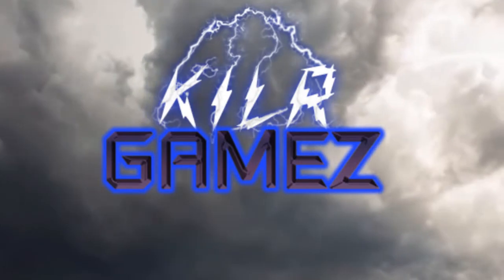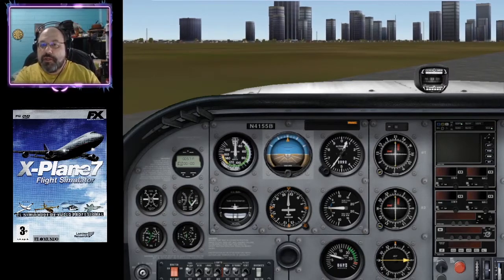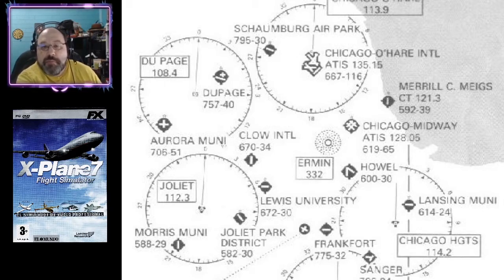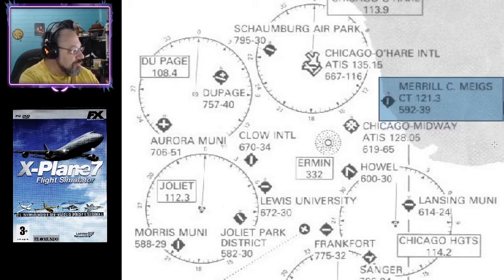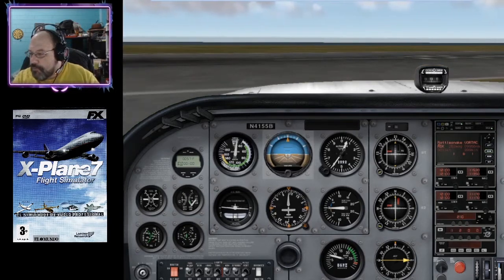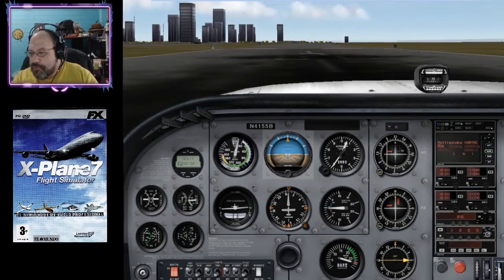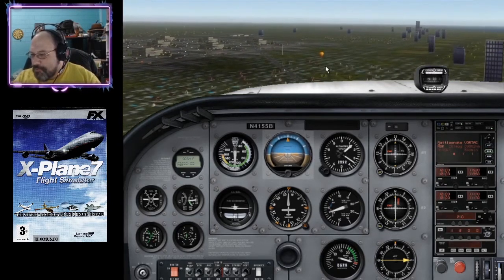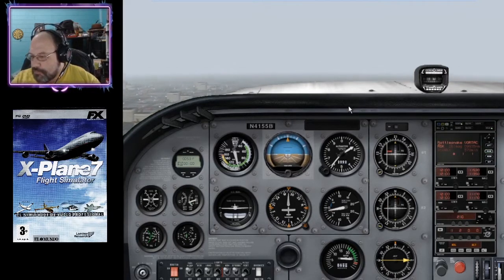X-Plane 7: Merrill C. Meigs (KCGX) to Chicago O'Hare Intl (KORD) || The World Tour Begins!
KILR GAMER'S WORLD TOUR
X-Plane 7

Leg 1:
Merrill C. Meigs Field (KCGX)
to
Chicago O'Hare International (KORD)

Greetings and welcome to the World Tour featuring X-Plane 7! In this series, we'll be flying from airport to airport large and small with flight plans that follow all the other flight simulators featured on this channel that are also flying a World Tour. This gives you the opportunity to compare this same flight with all the other simulators dating back to the original from 1982! Just like all the other simulators, we'll be flying out of Merrill C. Meigs and making a quick flight over to Chicago O'hare. You'll find the scenery for Meigs rather interesting in this simulator. It's not something we've seen in any other simulator by default. You'll also find it amazing how there are 3D Clouds long before they showed up in Prepar3d and Microsoft Flight Simulator 2020.

System:
Windows 10 Pro
i7-4790K @ 4.00GHz
32 GB RAM
RTX 2070 Super
2 TB SSD

Software:
X-Plane 7 Global Edition
VMware Workstation 10 running Windows XP

Music